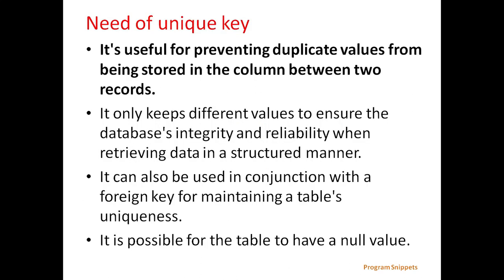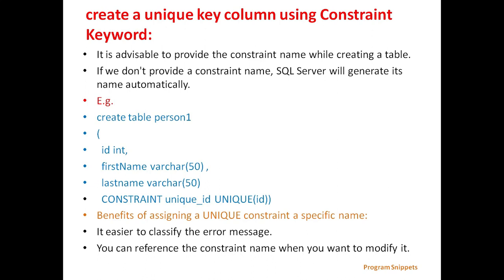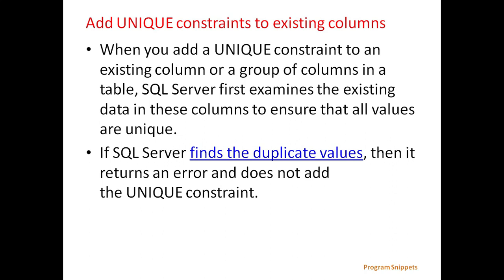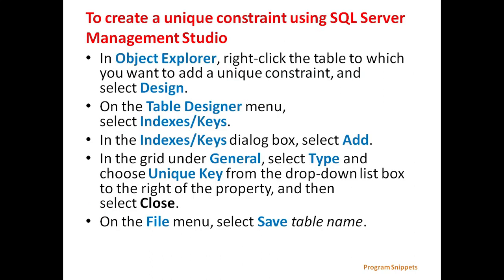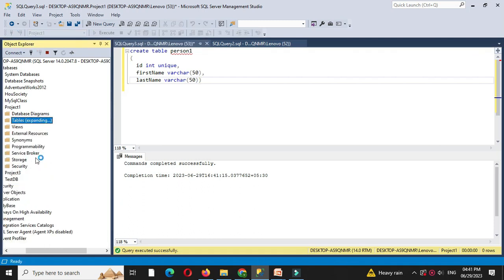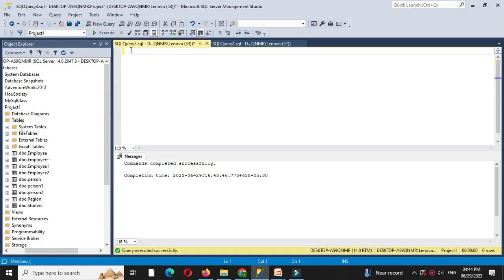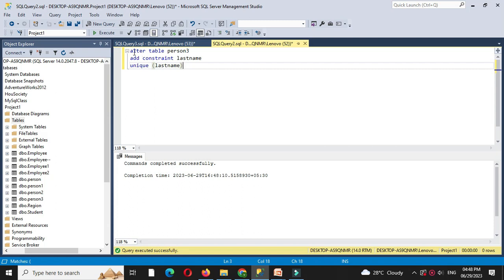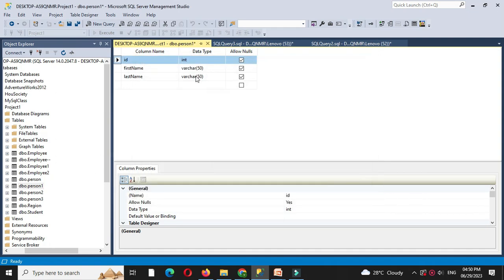Unique Constraint In MS SQL Server